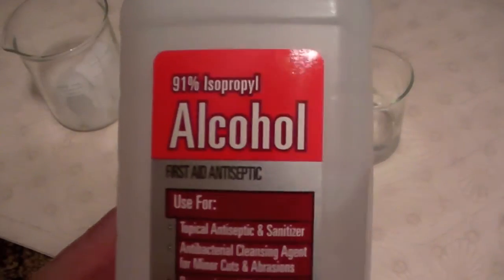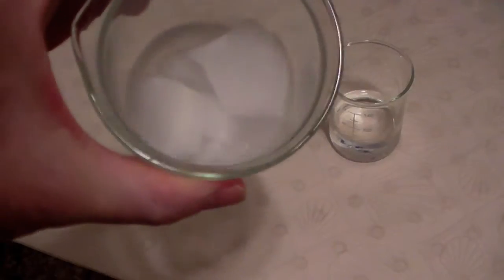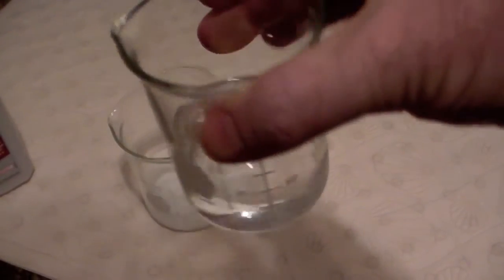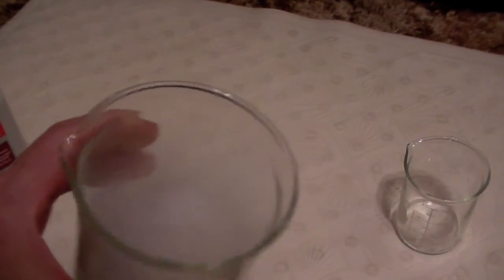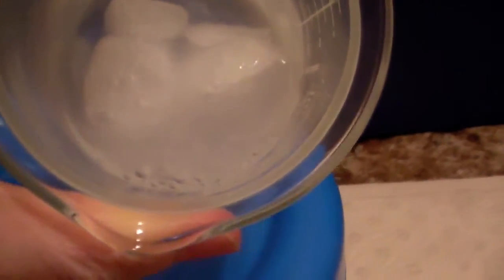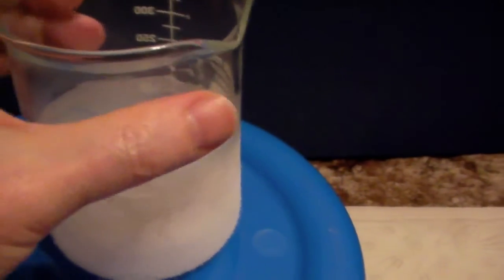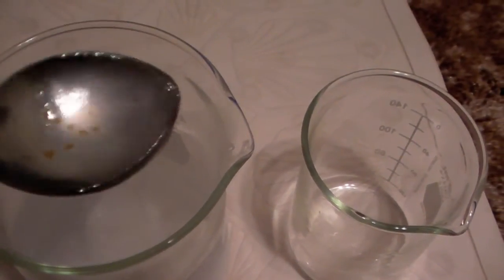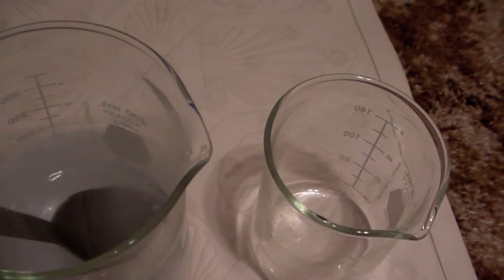Cooling Rubbing Alcohol with Dry Ice -Isopropyl 91 and Carbon Dioxide Ice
- playing around with some dry ice. Cold alcohol looks a lot like corn syrup. Please rate and comment, thanks!